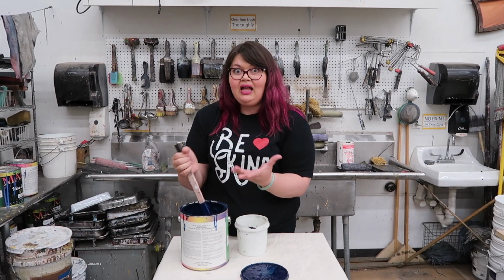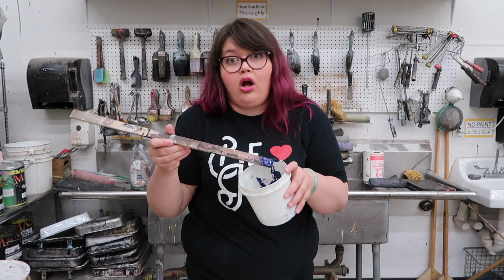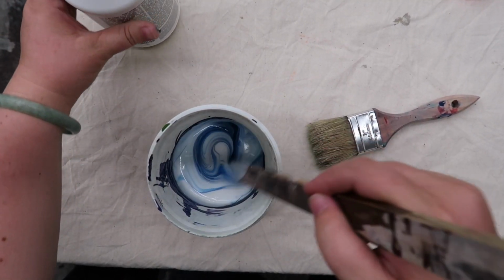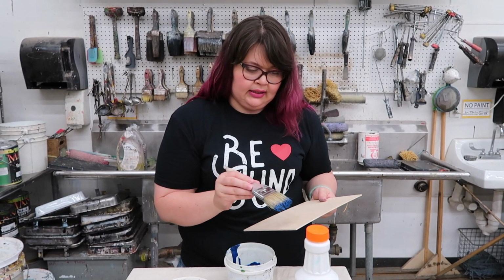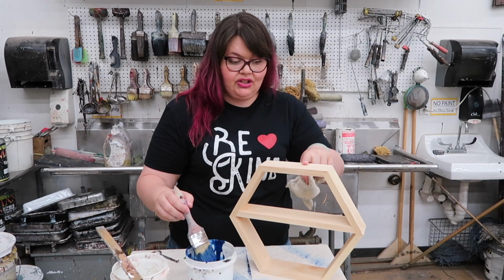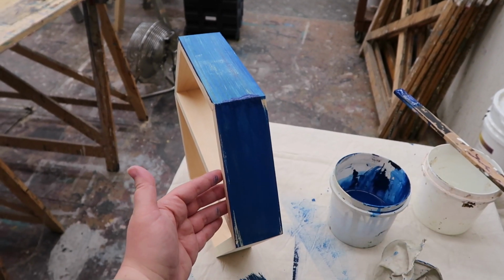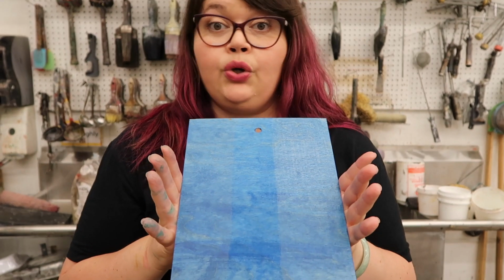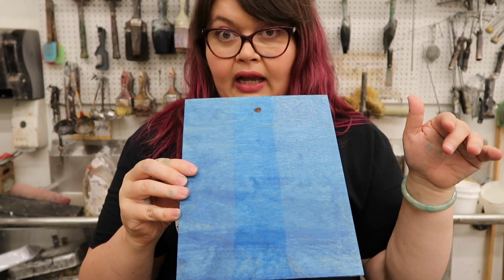DIY Wood Stain - with Walnut Hollow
This DIY was a direct request from Erin Nikole! Here's all my tips and tricks for making your own wood stain in ANY color. It's super easy and doesn't take much paint.

Materials:
Paint - very little is needed. I used about 1-2 tablespoons per stain
Floetrol - or any other paint conditioner that reduces brush marks
Water
Paintbrushes
Paint - you can use acrylic house paint or art acrylics
Stir sticks

I mixed about 1-2 tablespoons of paint. Then added 1/4-1/2 cup of floetrol and 1/2 cup of water. These measurements are approximate, and the recipe is super forgiving. Stir really well, then paint. The stain will be darker if you add more layers, and lighter if you wipe as you paint.

I learned how to do this from my boss, she's been working on theatrical sets her whole career - Thank you Hashi! She showed me how to do this when I needed cool backgrounds to shoot on for the cover photos on YouTube.

Big thank you to Walnut Hollow!

Music composed for Break + Remake by Janet Overfield